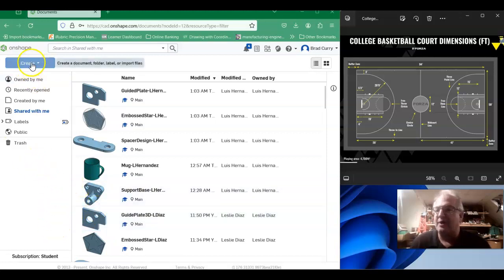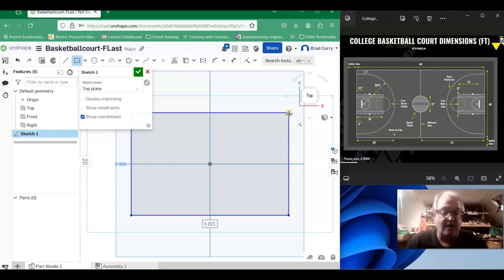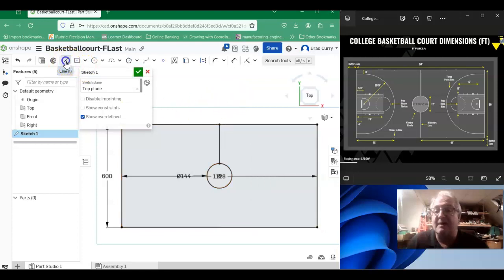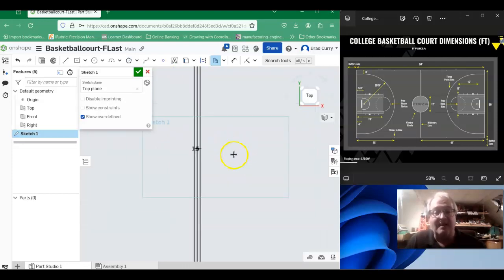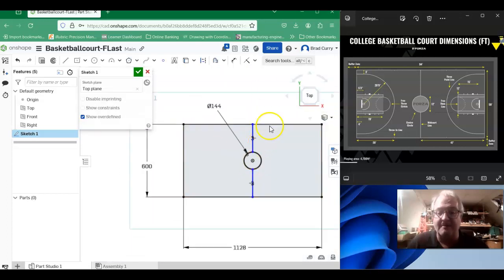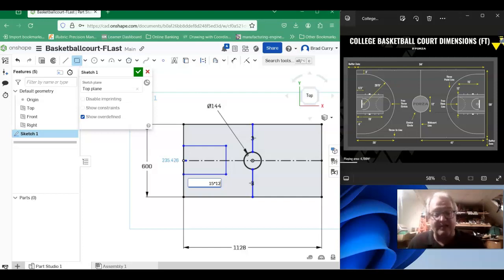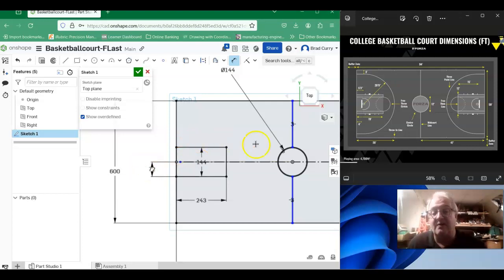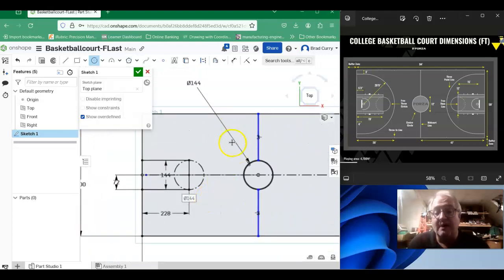Basketball Court in OnShape part 1